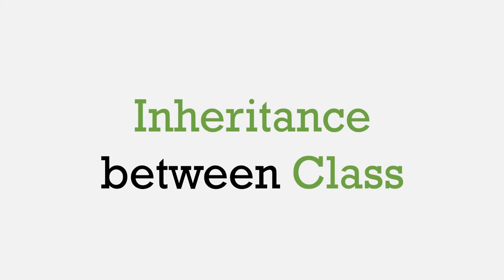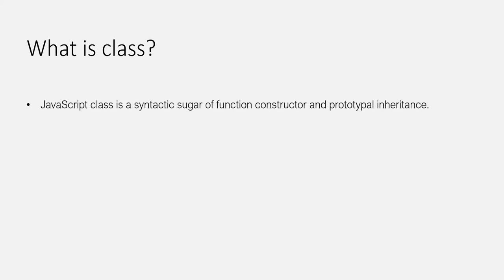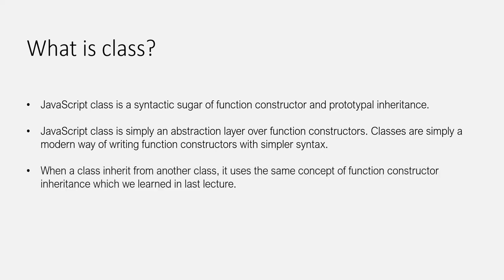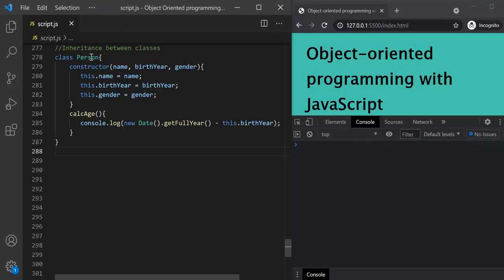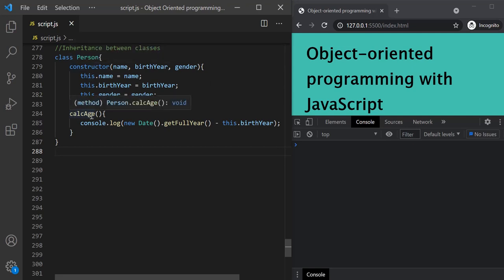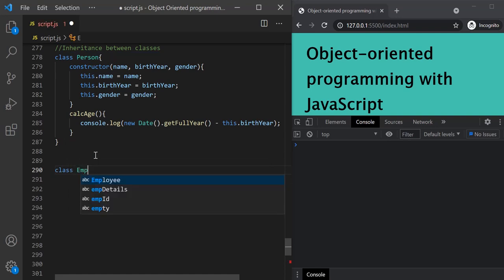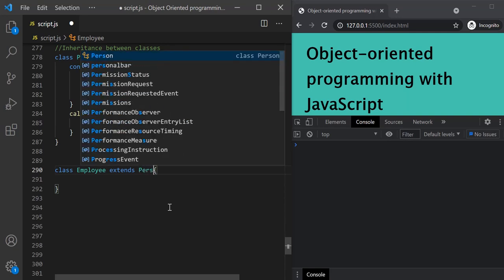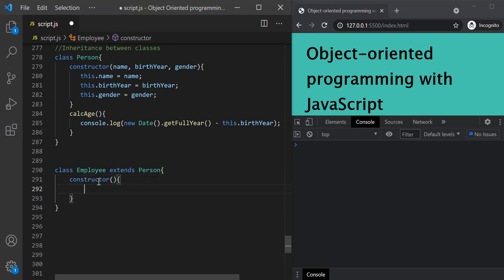Inheritance between Classes in JavaScript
In last lecture, we learned how to implement inheritance between function constructors. In this lecture, lets learn how to implement inheritance between two class. Before that, always remember following points:

JavaScript class is a syntactic sugar of function constructor and prototypal inheritance.

JavaScript class is simply an abstraction layer over function constructors. Classes are simply a modern way of writing function constructors with simpler syntax.

When a class inherit from another class, it uses the same concept of function constructor inheritance which we learned in last lecture.